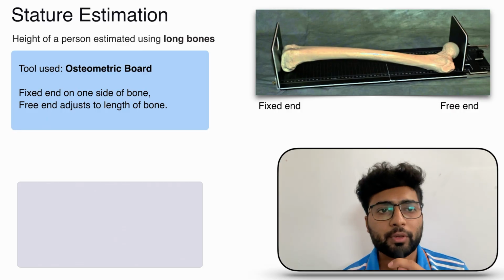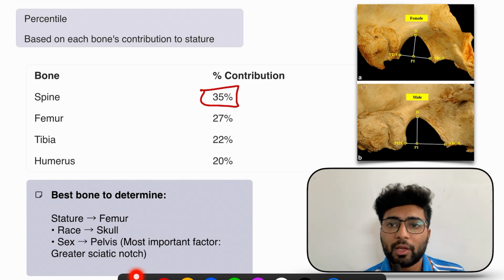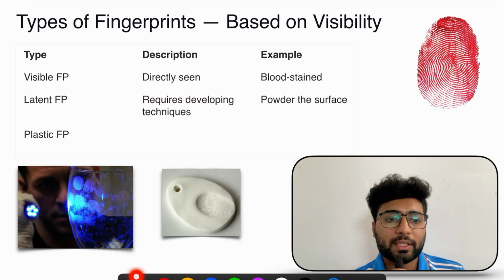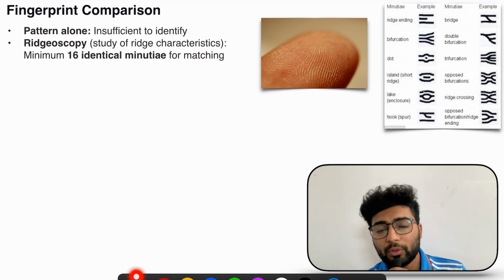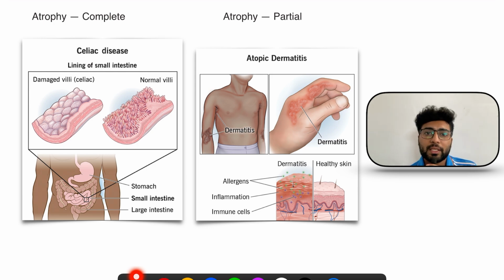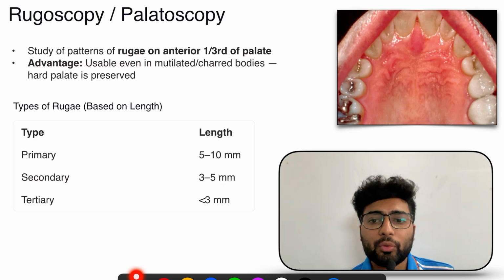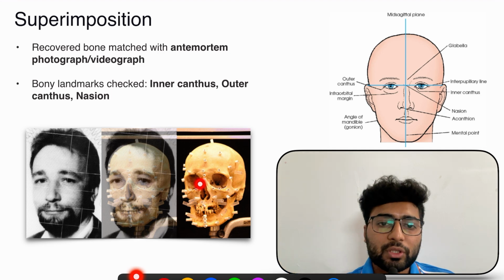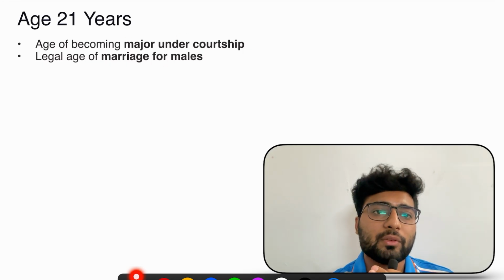Human Identification | Forensic Pathology | FM NEET PG